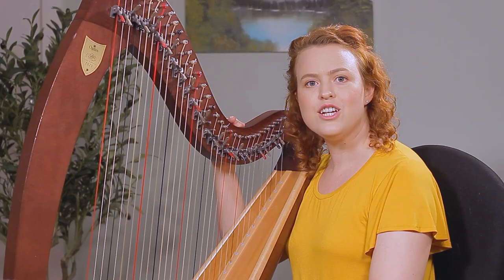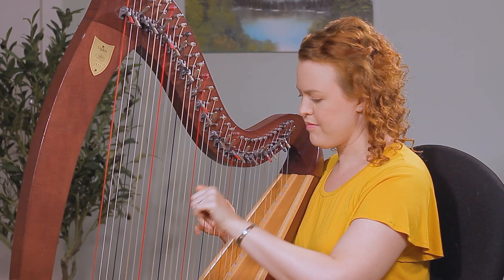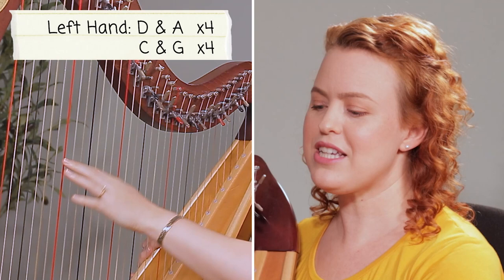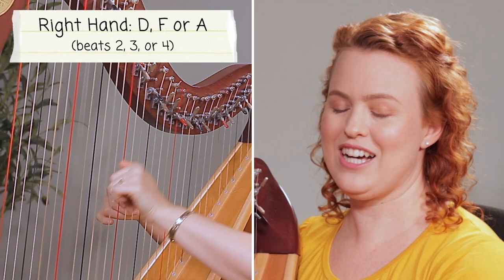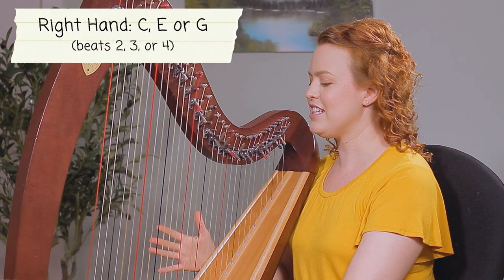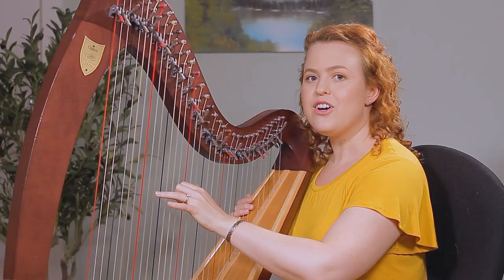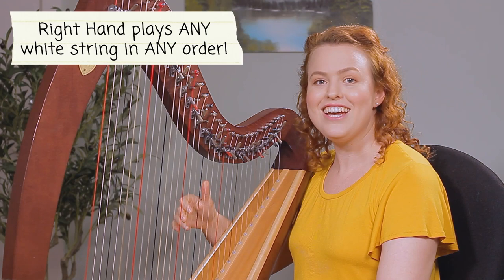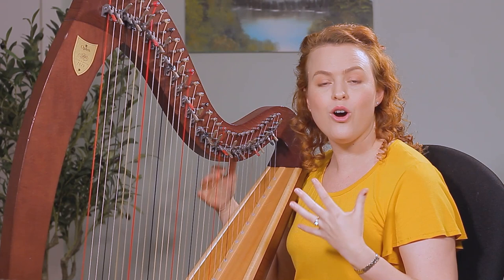Improvising on the Harp: 2 EASY Ideas!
Imagine being able to play for hours without needing to learn more songs! That’s where improvising comes in handy.

3) HARP SHEET MUSIC and video courses, designed to be beautiful but easy to play

4) Get your first Video Course FREE with our 30-day trial!

5) LET’S CONNECT!